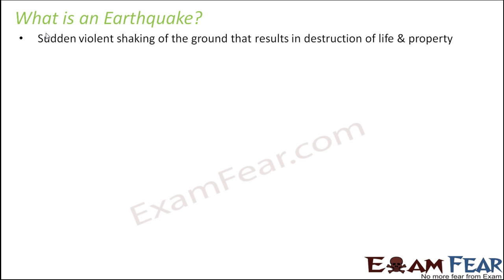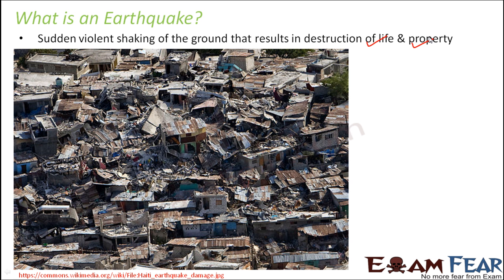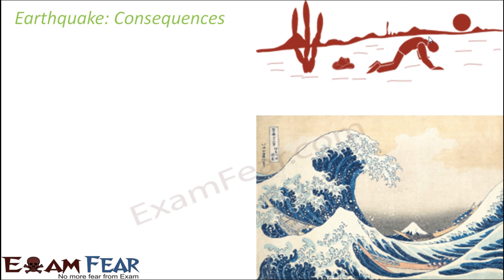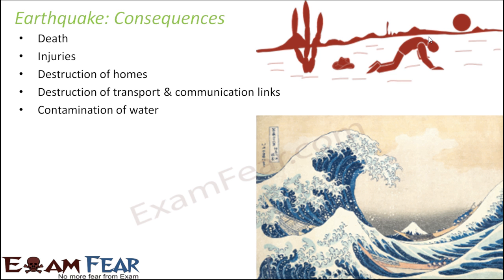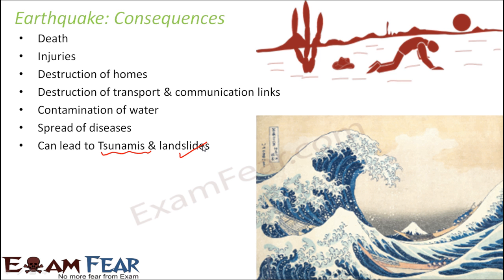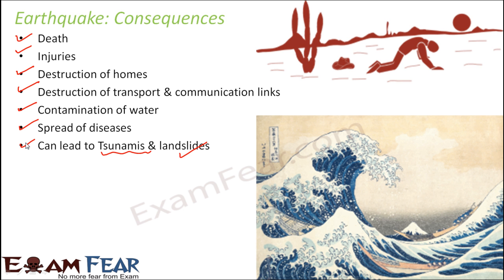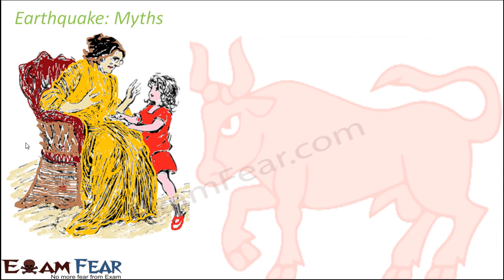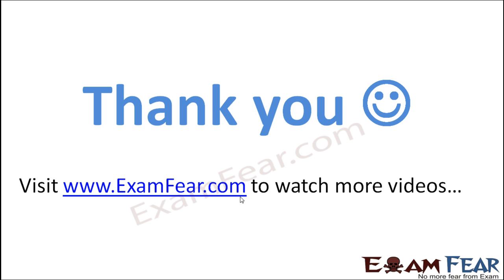Physics Natural Phenomena Part 10 (Earthquakes) Class 8 VIII